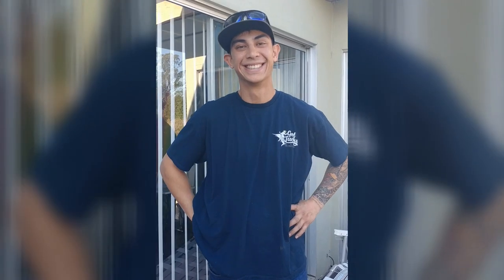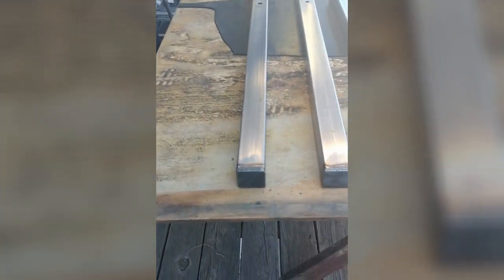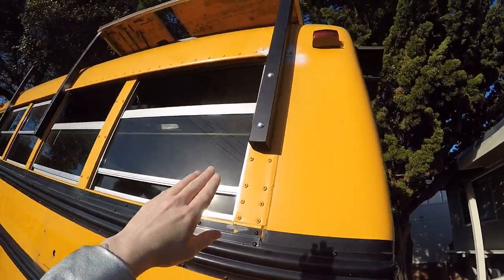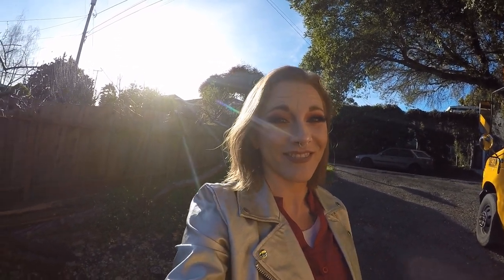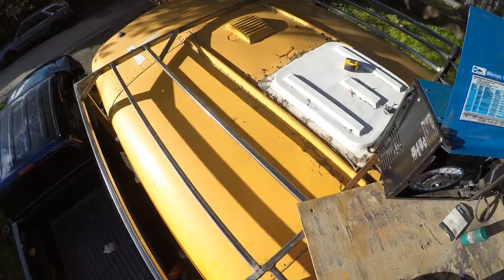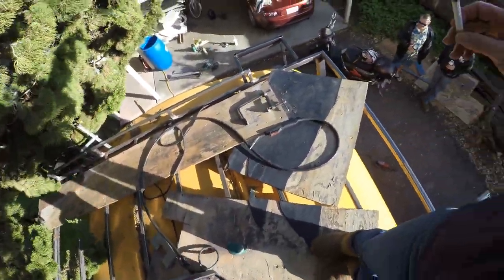Short School Bus Conversion Series Episode 4 - Installing our Roof Rack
This is the 4th video to our bus conversion series. I hope everyone who watches enjoys! If anyone has any questions, don't hesitate to ask. I will try to answer them as quickly as possible.